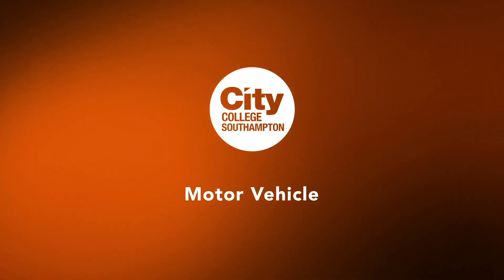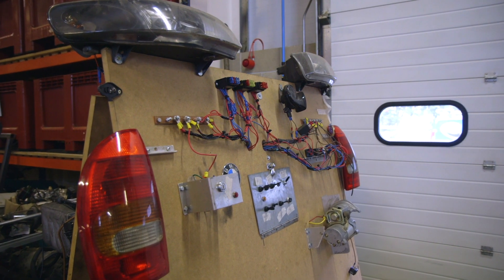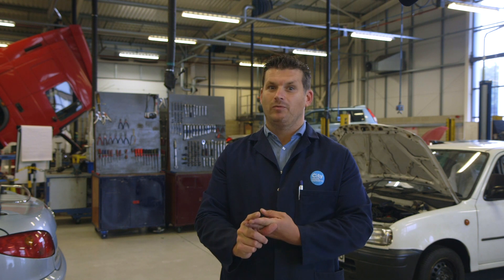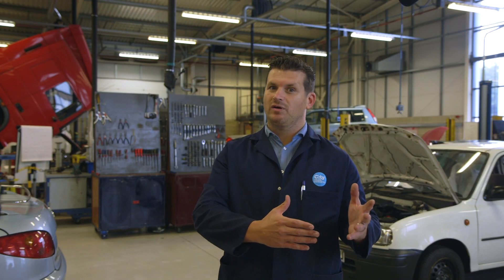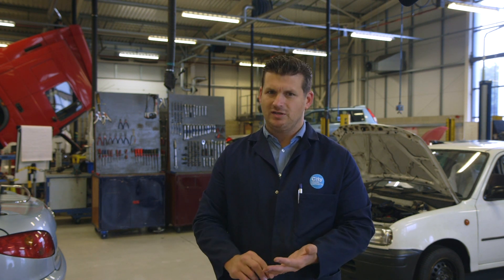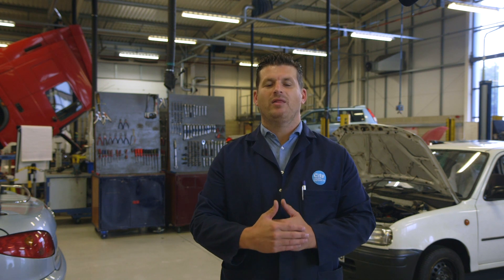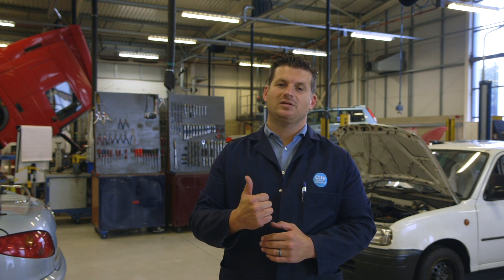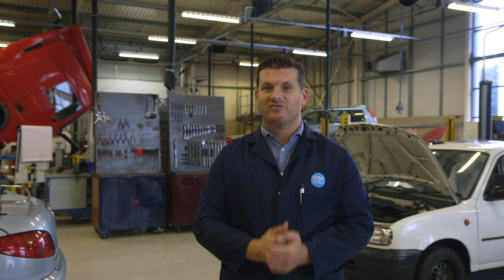Motor Vehicle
Hear about our Motor Vehicle courses. Our Motor Vehicle courses cover the identification, operation, dismantling and reassembly of vehicle components and advanced vehicle components.